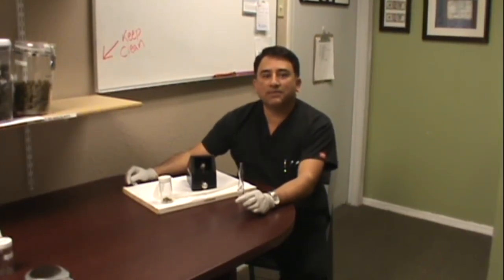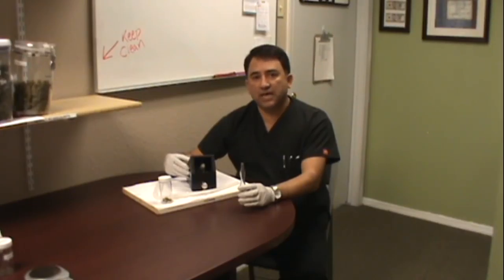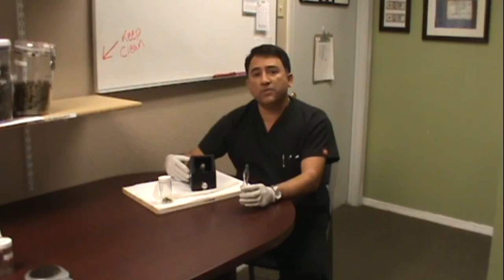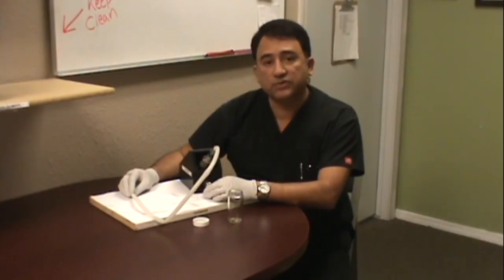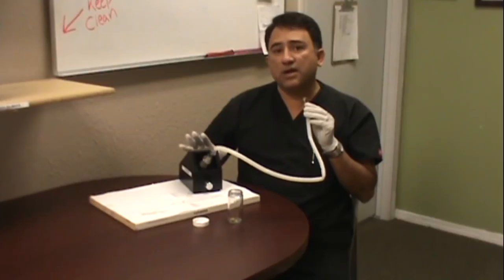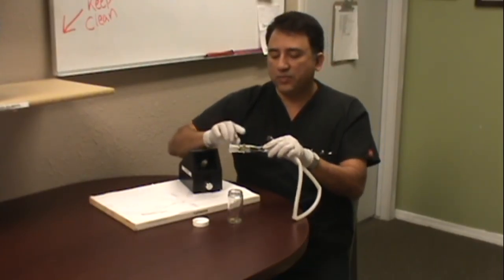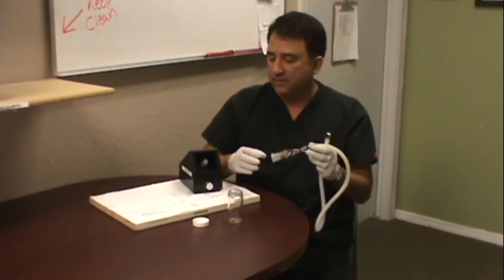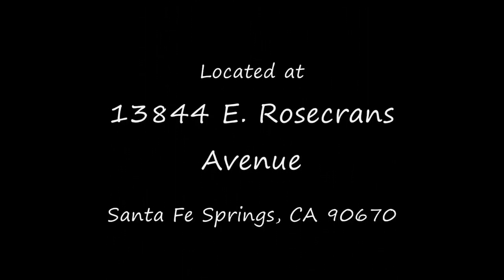How to use a vaporizer by Tri City Patients Association, Mynor Escobar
Ever wondered how to correctly use a vaporizer for smoking medical marijuana? In this complete step-by-step video Mynor Escobar at Tri City Patients Association show you exactly how! Which temperatures to set it at, how much marijuana you need per each use, cleaning and what type of effect you can expect. Mynor also explains how vaporizers are the best and safest way (doctor recommended) to consume medical marijuana, reducing your risk greatly for any type of lung disease.